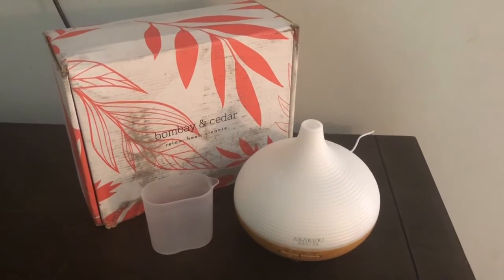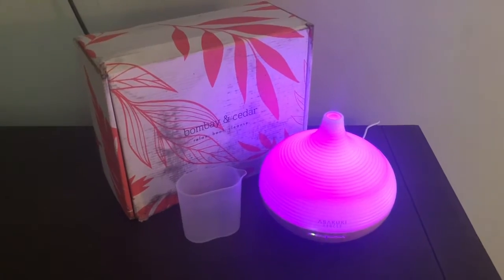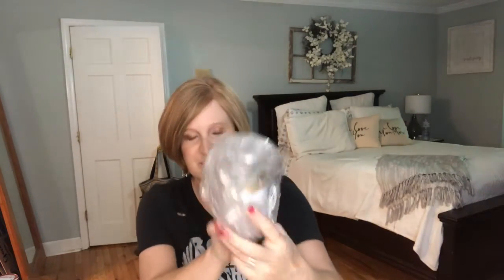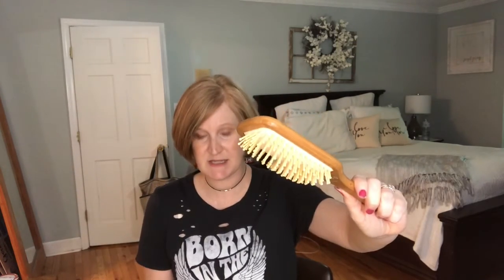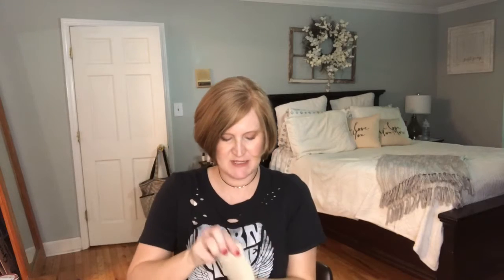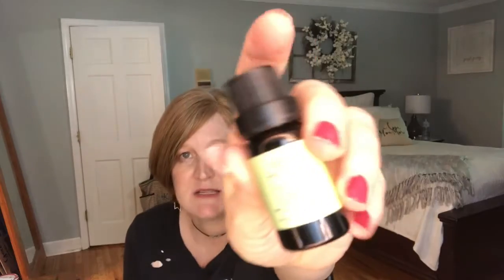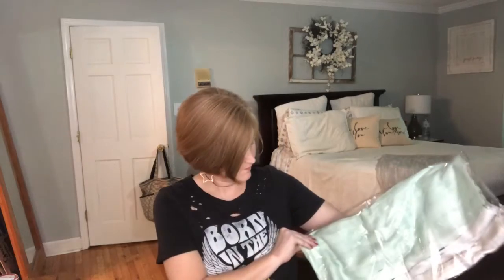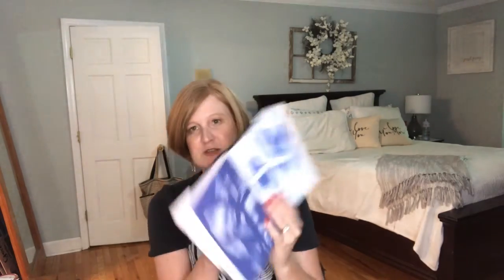Bombay & Cedar July 2019/ Natural and Wellness Lifestyle Box / Discount Code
Hi Sunshines!  Today I have my Bombay and Cedar box to share with you.  This is a health and wellness box with fun lifestyle products and essential oils.

Diffuser $27.99

To check out the subscription box selection on Groupon

Download the Fetch Rewards app and use Referral codeW8BHA  Once you download the app and scan your first receipt you will have 2000 points added to your account.

Thred Up Goody Box - Use this link and get $10 credited to your account after your first purchase.

If you use this link to order a Fashom box and place your first order you will receive a $10 credit

To order your Fruit for Thought Box click here and Enter SUN20 for 20% off any full subscription box.

To try LOVE GOODLY and get $5 off your very first box click here and enter code LOVEGEORGIASUNSHINE

Kristy Smith
1395 E Cobb Dr

To try Jewlybox and get your first bag for 10% off click here and use the code Kristy